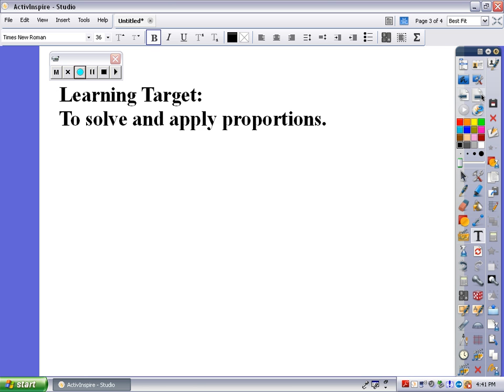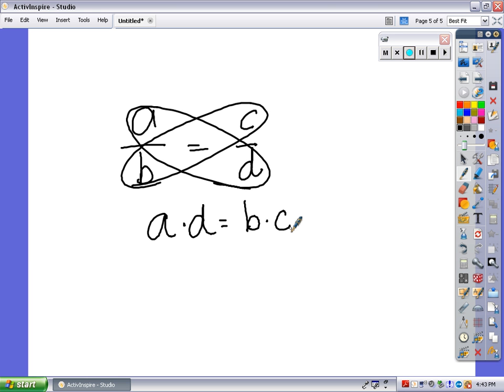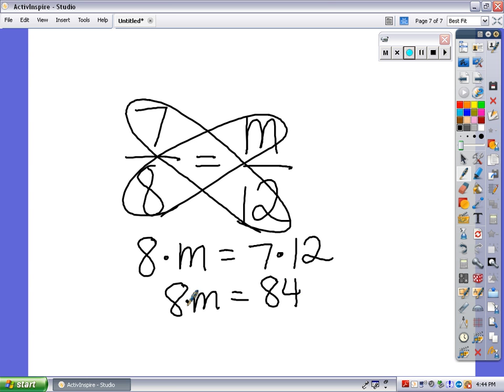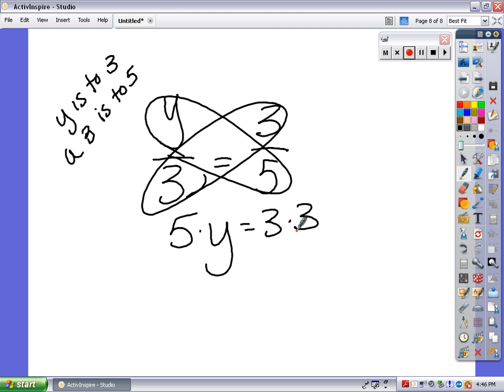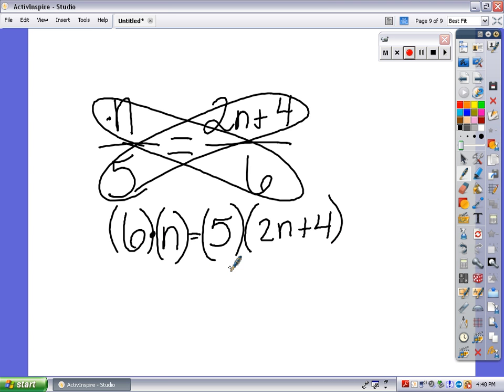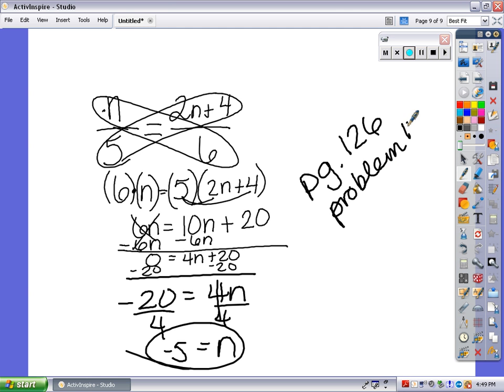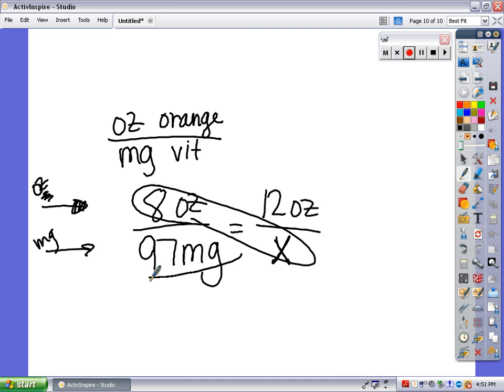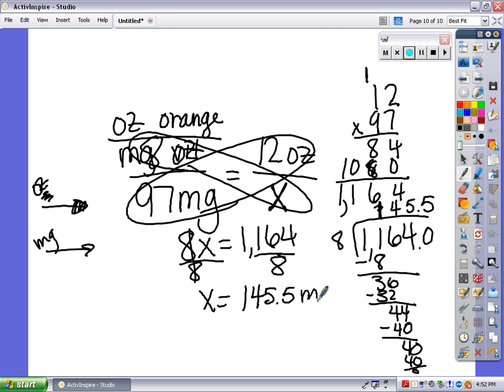Algebra 2 7